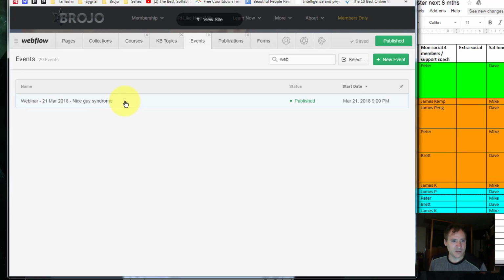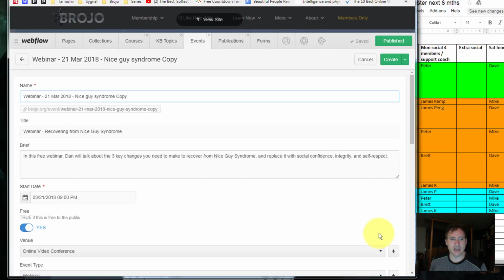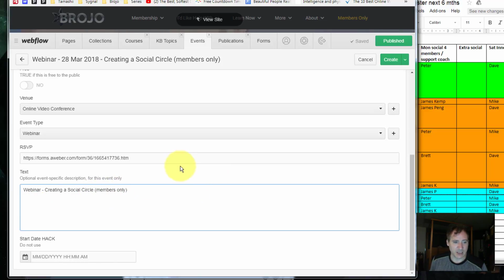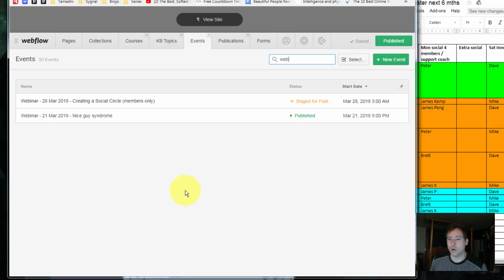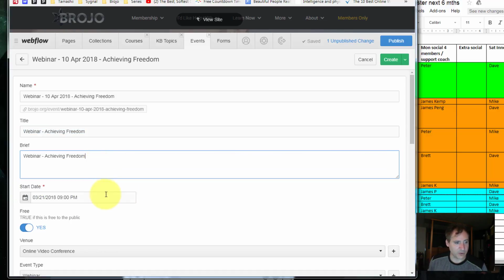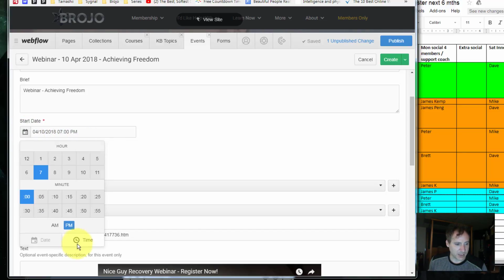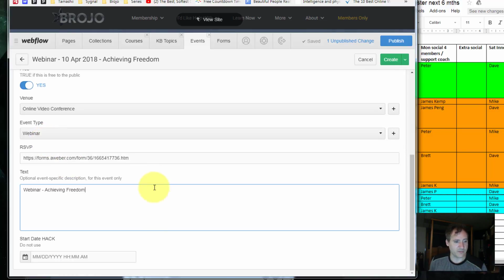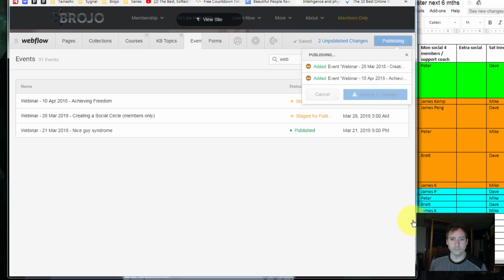Brojo - Chat - Webinar Events